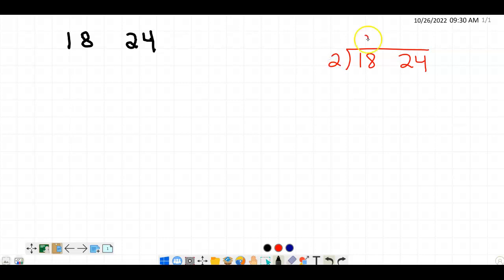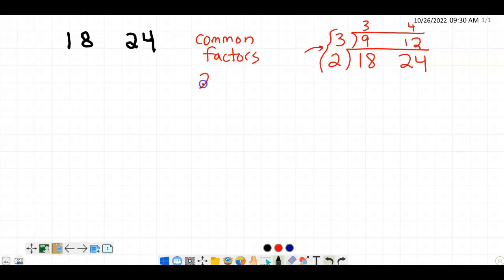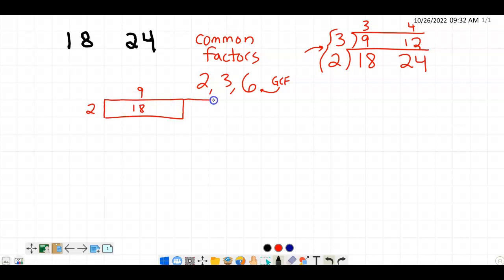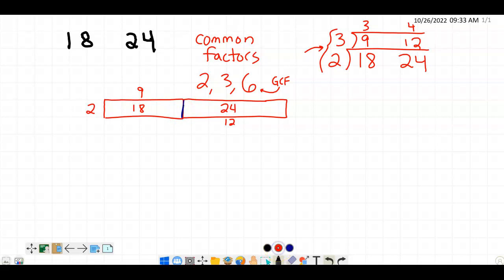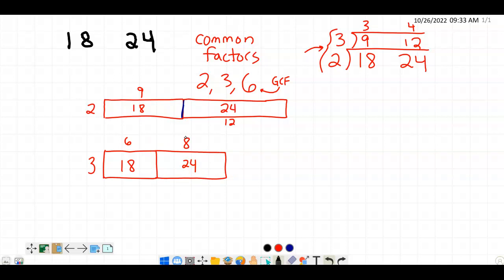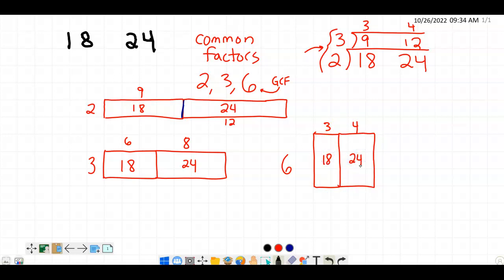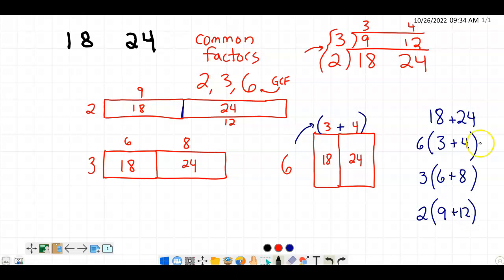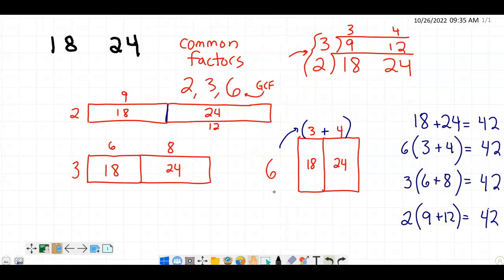Area Models and the Distributive Property